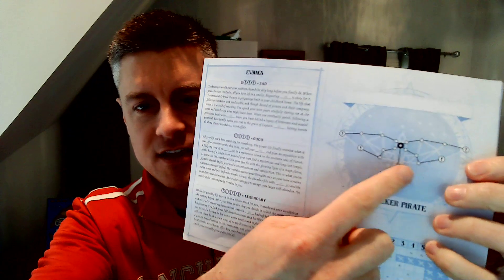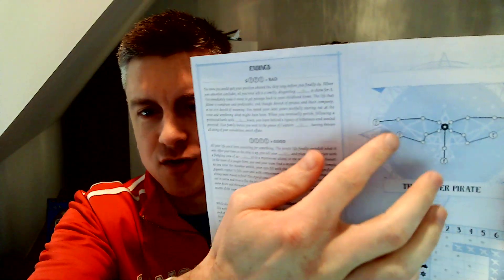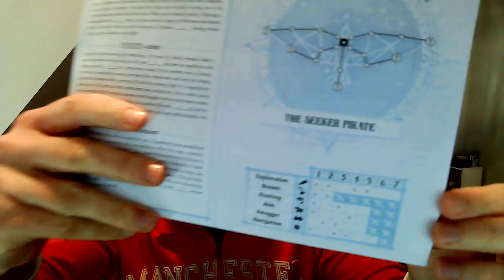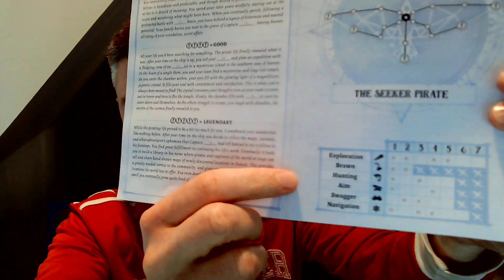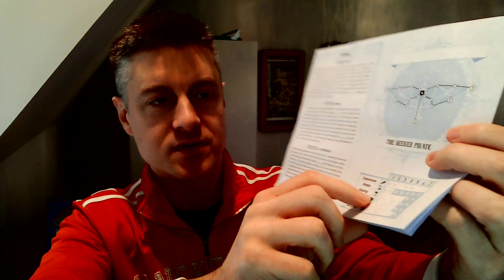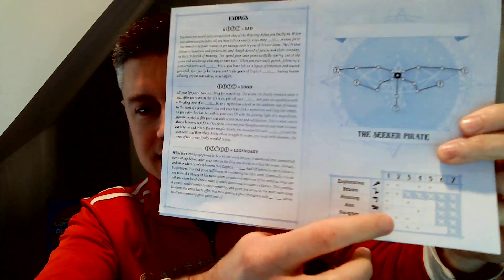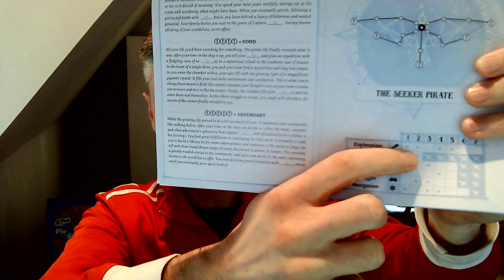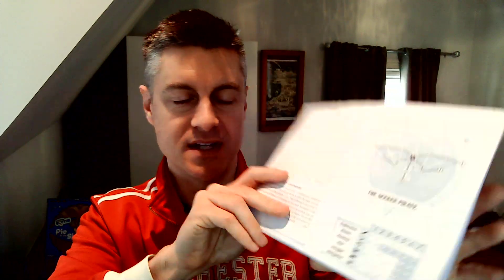Forgotten Waters: My Favorite Game Mechanism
Jamey discusses his favorite mechanisms in the cooperative adventure game, Forgotten Waters.